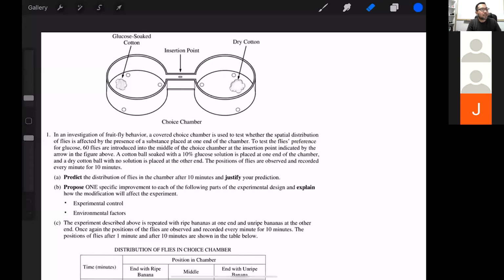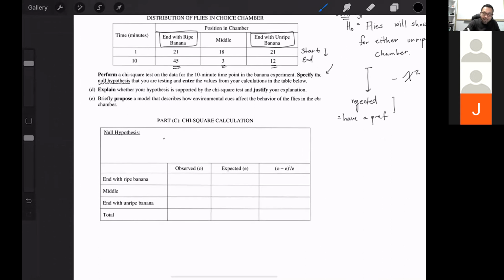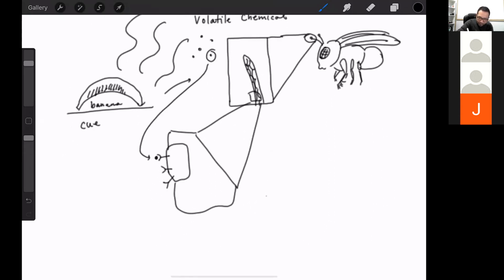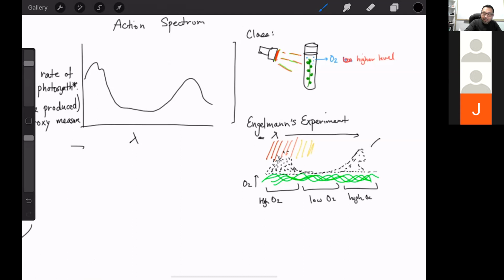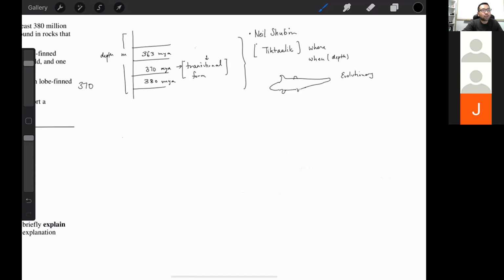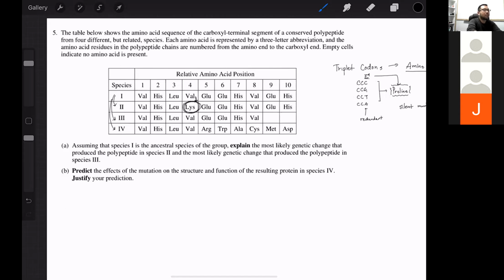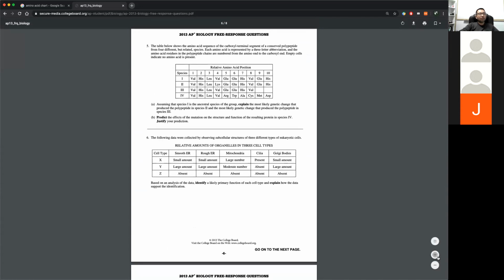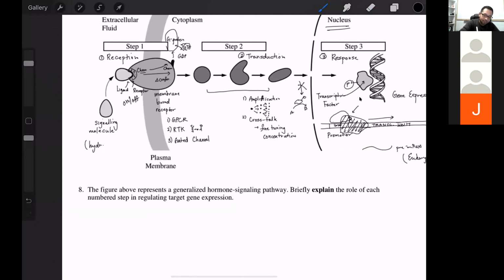AP Biology FRQ 2013 Explanation